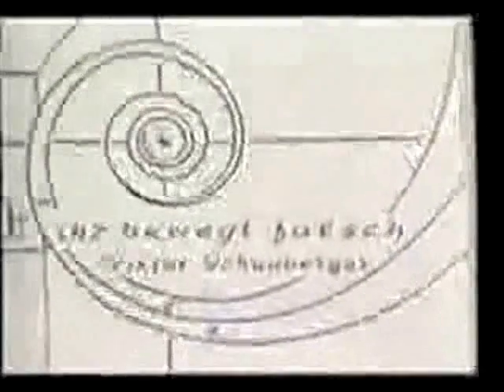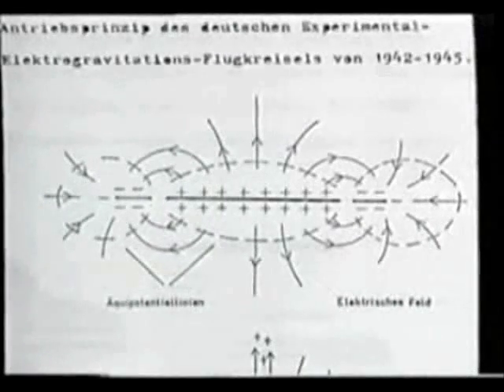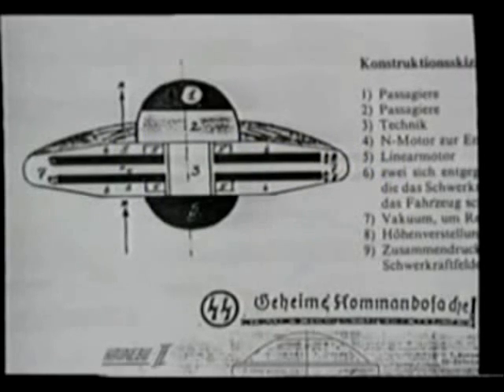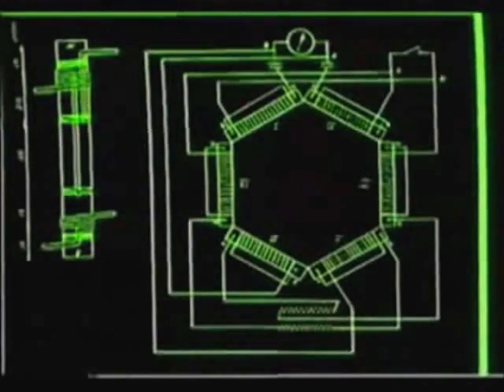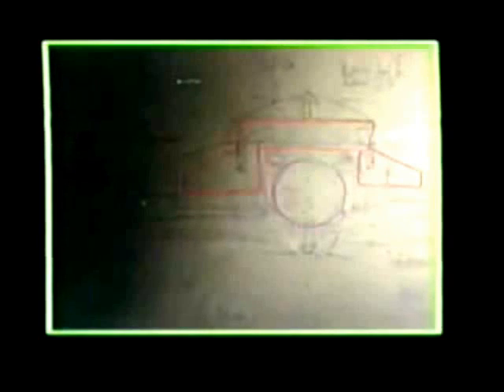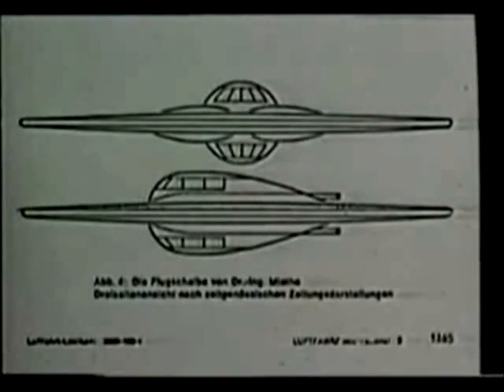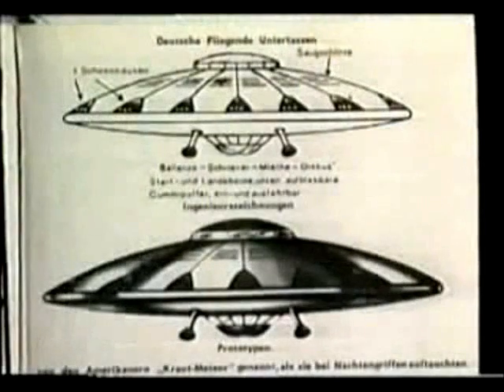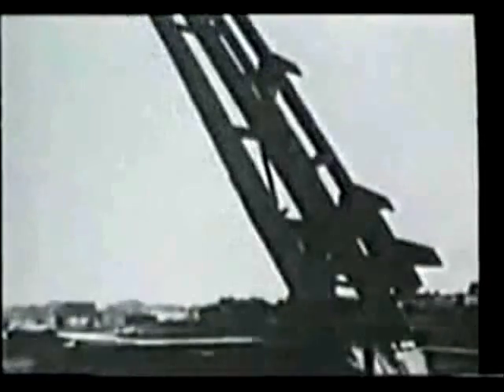Nazi ufos secrets WW2 from "The Knights Templar" 2